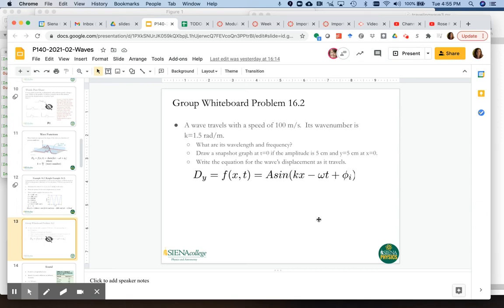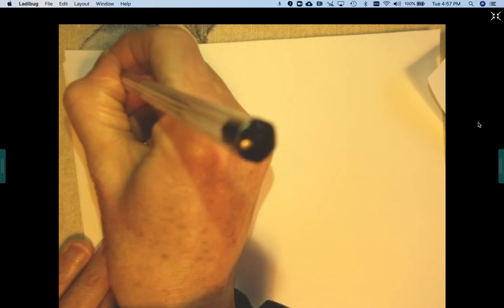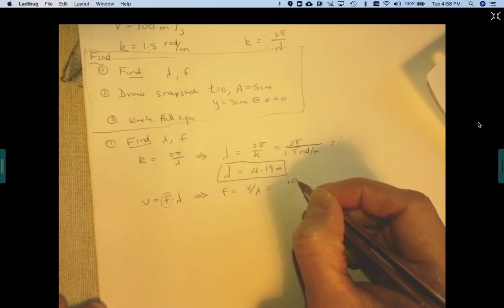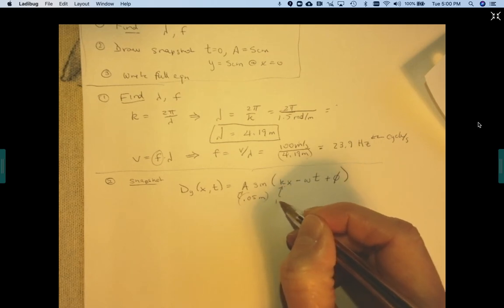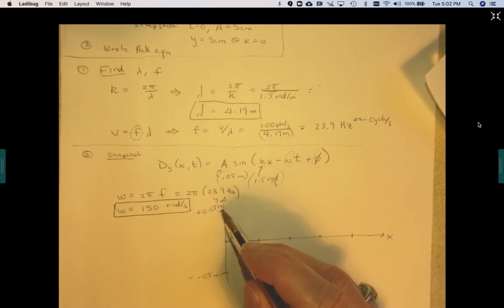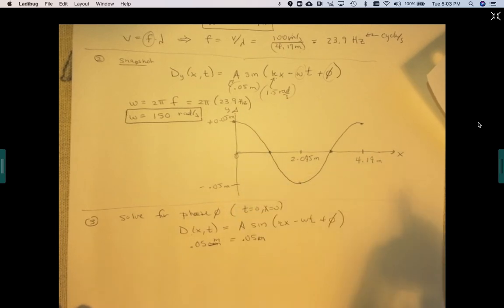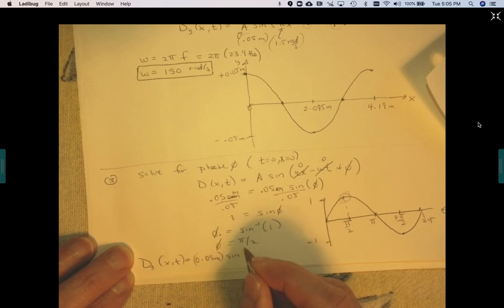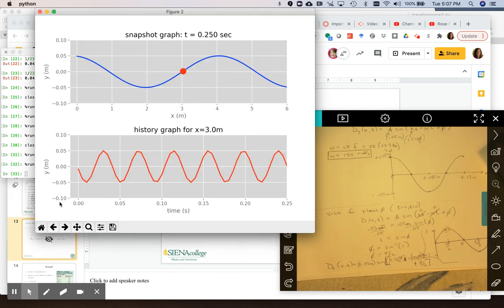General Physics II Whiteboard Problem 16.2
Traveling wave.  Given k and speed, solve for wavelength and frequency.  Draw snapshot graph. Write full equation.